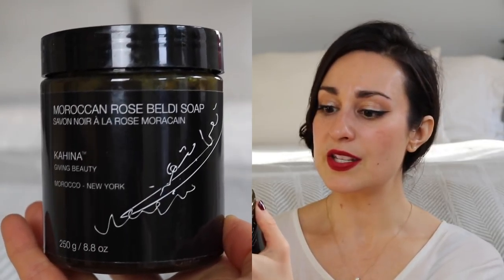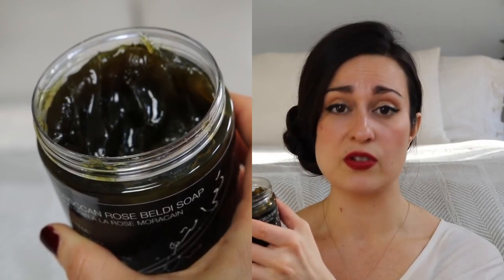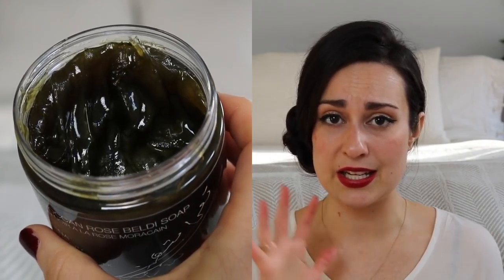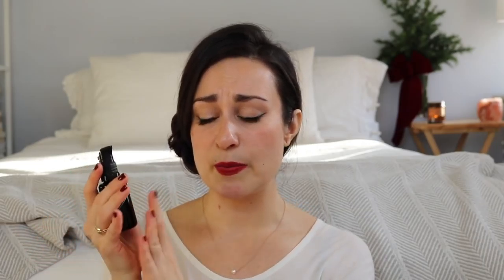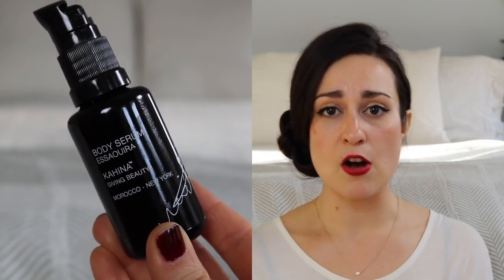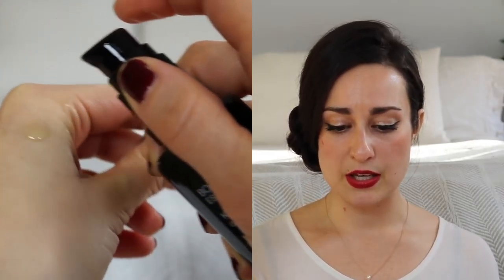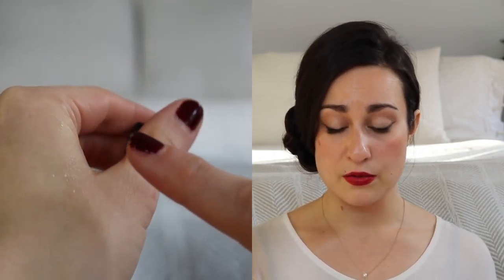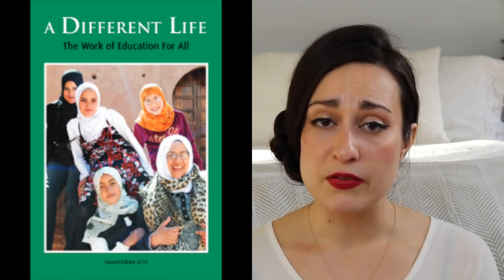Giving is Beautiful // Beauty Heroes 13th Beauty Discovery with Kahina Giving Beauty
Happy Thanksgiving! Today I'm reviewing the Beauty Heroes elective 13th Beauty Discovery featuring some gorgeous products from Kahina Giving Beauty. You don't need to be a Beauty Heroes member to pick up this box - so let me know if you intend to scoop one of these up for yourself, or as gifts! xoxo, Mercedes.

To learn more about Beauty Heroes as an eco-beauty subscription box service, here is a playlist of all my past Beauty Heroes reviews -

Eyes: W3LL Peopl Gold Twinkle
Lips: Bite Coulis
Nails: Deborah Lippmann Single Ladies
Necklace: Dogeared